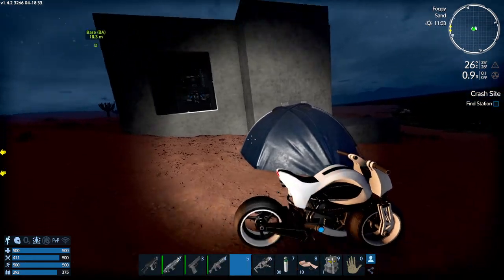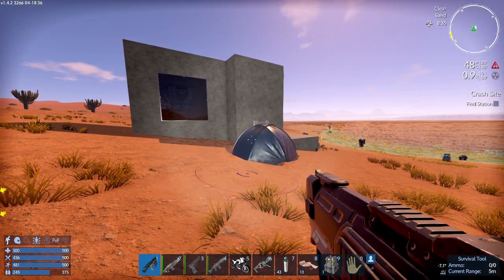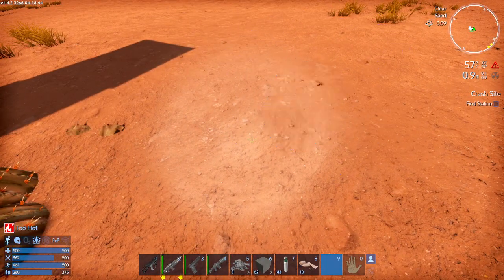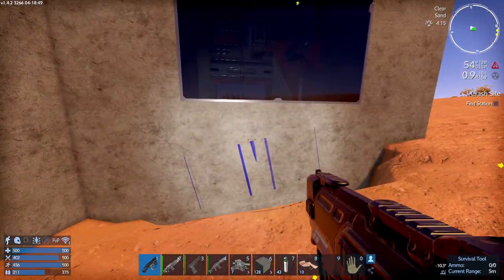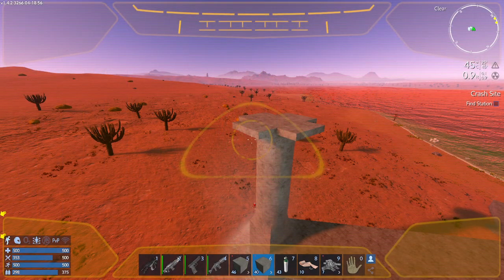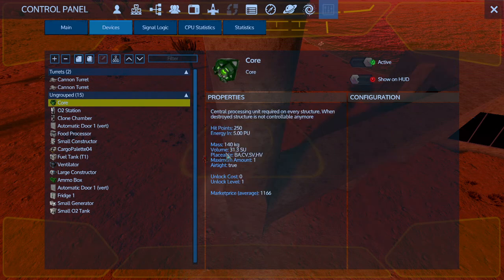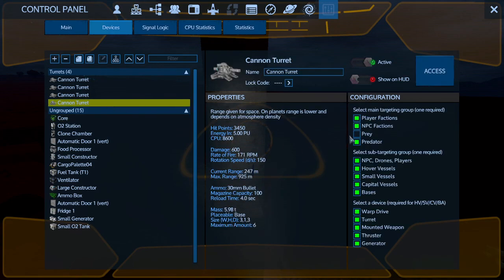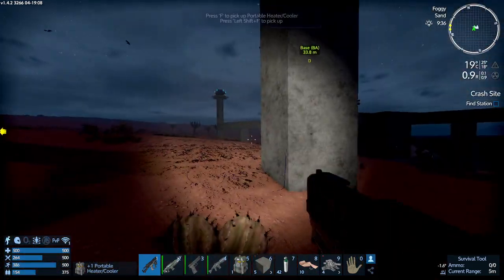Defensive System Ready — Empyrion : season 4 - ep.3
Empyrion Galactic Survival let's play series on PC. Version 1.4 through 1.7. Vanilla

Cheers,
AlocsaV